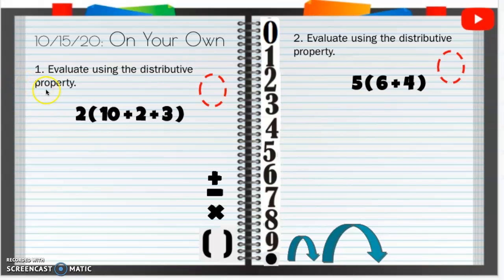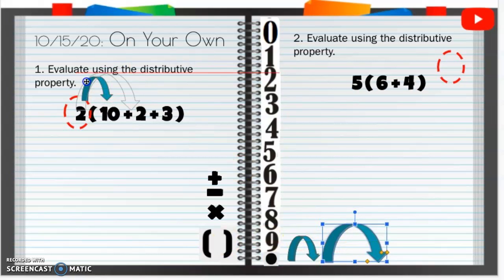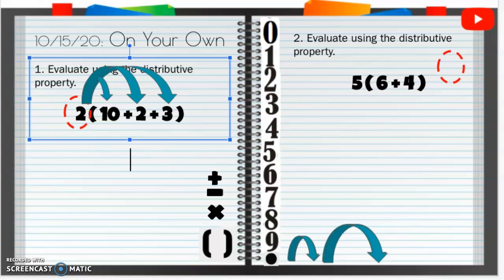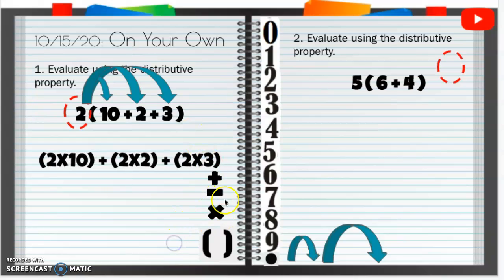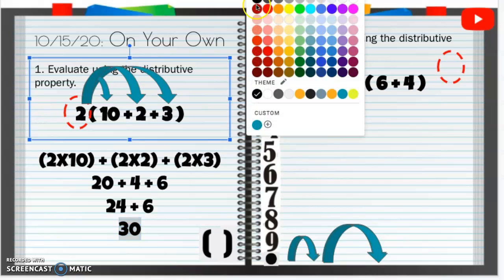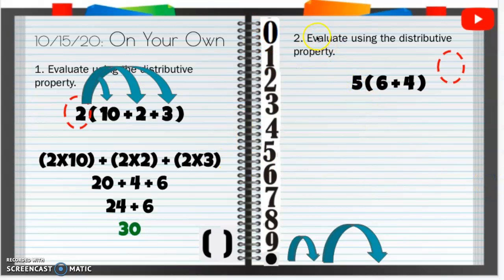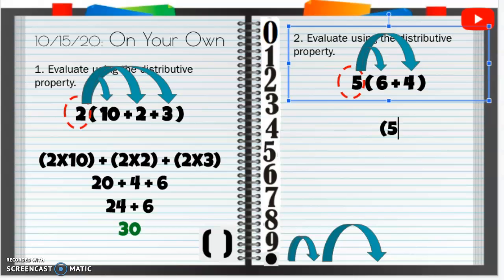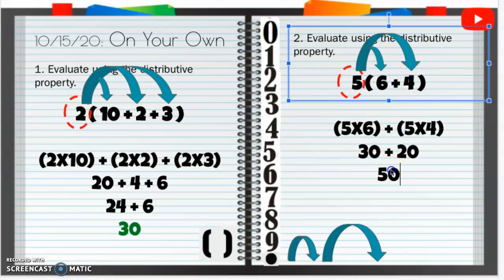10/15/20 On Your Own - Schnaterbeck